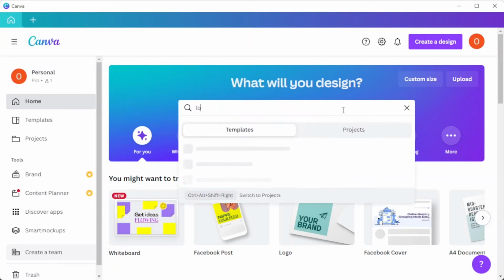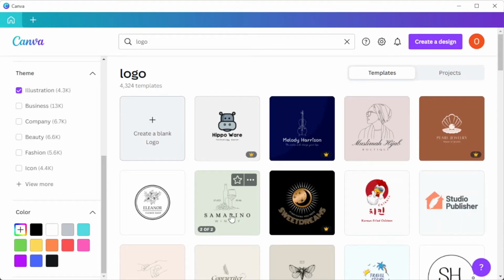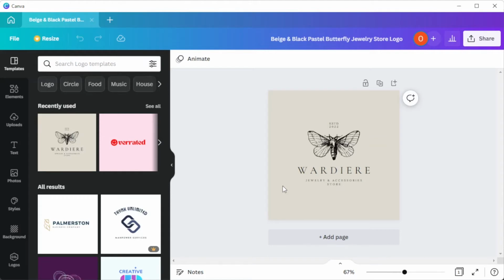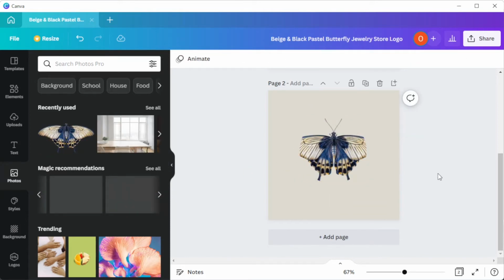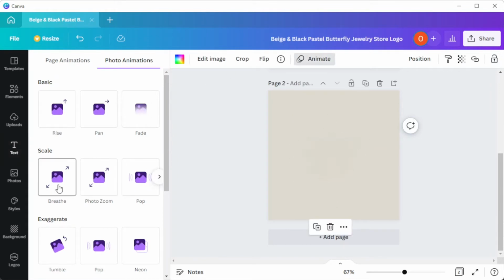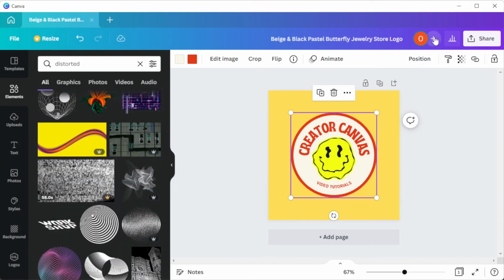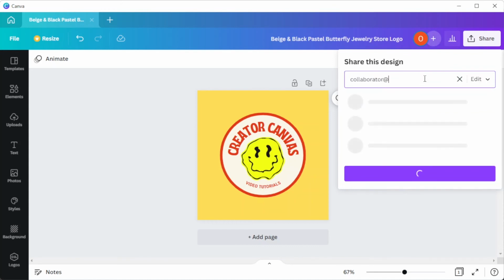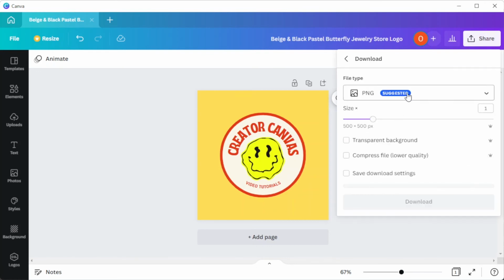HOW-TO: Make a Professional 🎭 LOGO 🎭 for FREE in Minutes Using Canva! (45,000+ Templates)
Want to create a logo for your business, club, or any other reason?  You can easily!  With over 45,000 templates to choose from in Canva, you can pick a template that resembles the look you're going for, and work from that.  Or make one from scratch if you like!  Follow the steps in this video to get started.

00:00 (Intro) Creating a Logo in Canva
00:15 Choosing a Logo Template
01:03 Customizing Your Logo
01:42 Adding Text & Graphics
02:46 Collaborating Your Design with Others
03:06 Saving Your Work